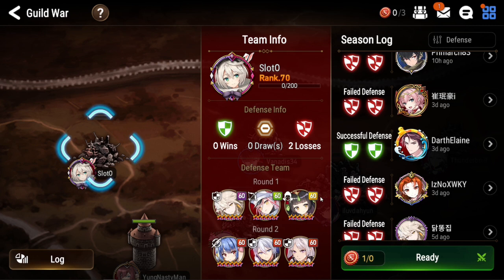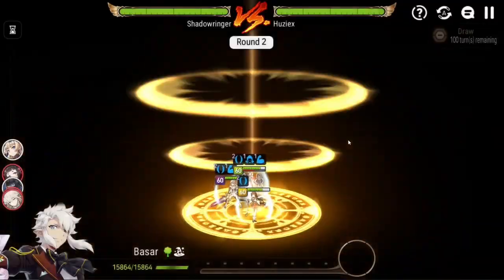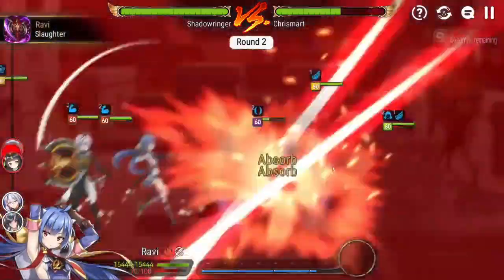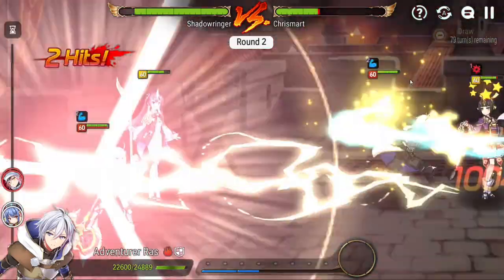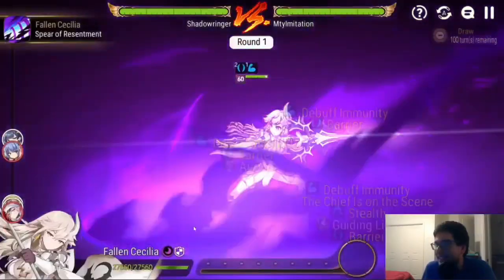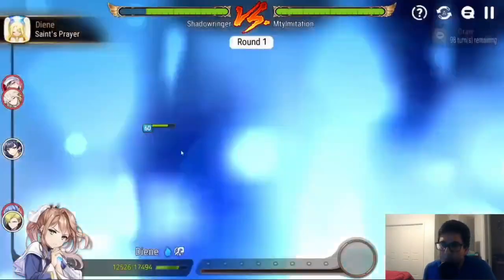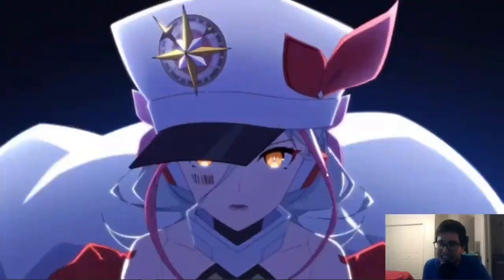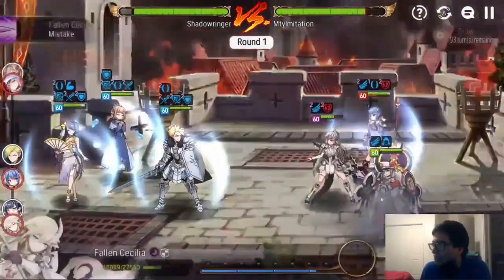EASIEST Defense? How to Beat This COMMON GW Defense (Epic Seven)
Today we are gonna be talking about how to beat this super common gw defense. Overall, it is actually a REALLY easy defense to beat and you should be happy when you see it since you can have a cookie cutter team ready.

Timestamps:
0:00 Intro
1:08 Defense Breakdown
4:09 Team 1 Showcase
6:06 Team 2 Showcase
8:14 Team 3 Showcase
9:53 Conclusions